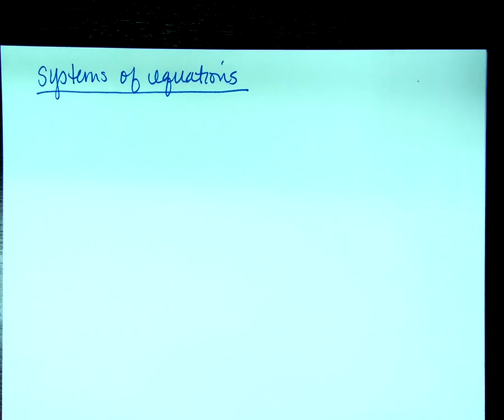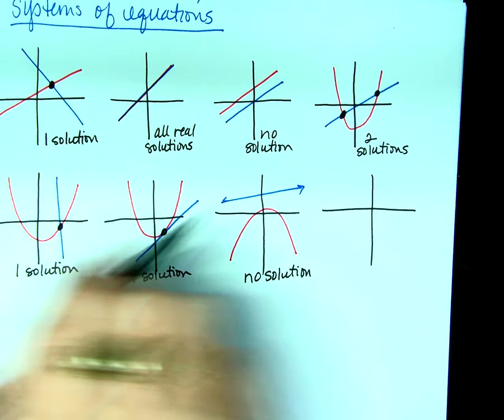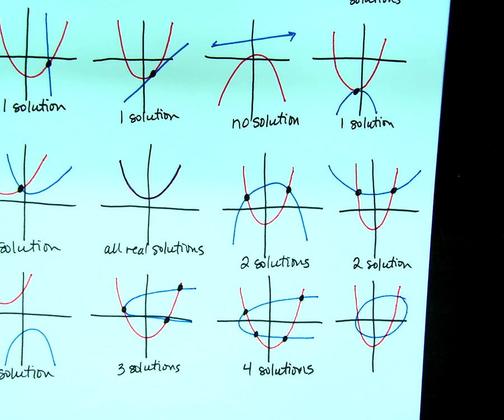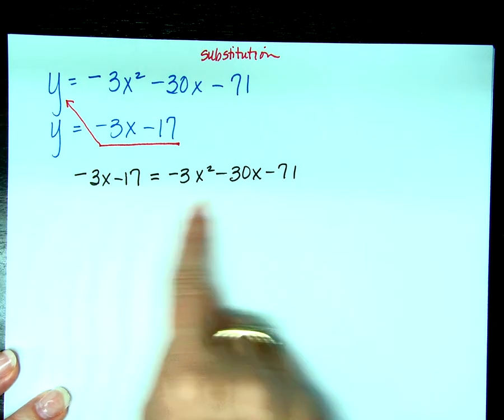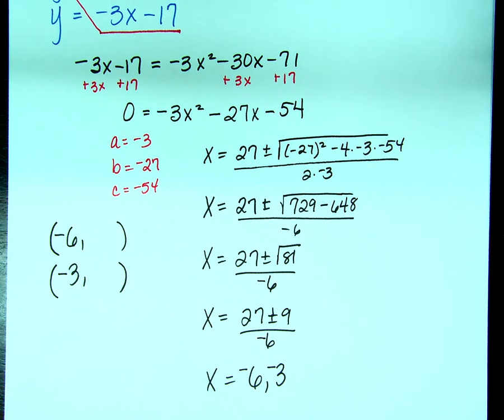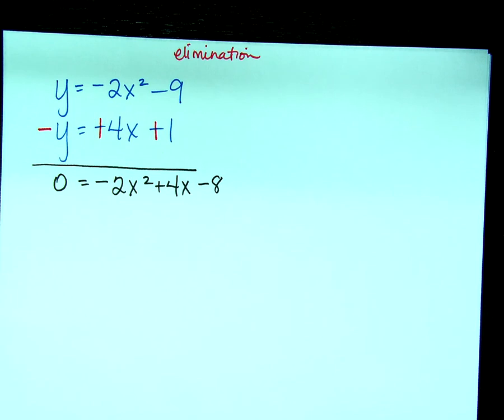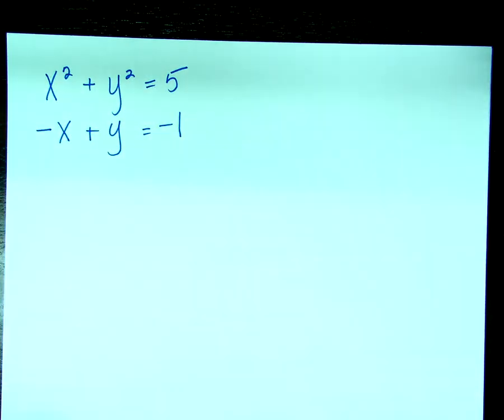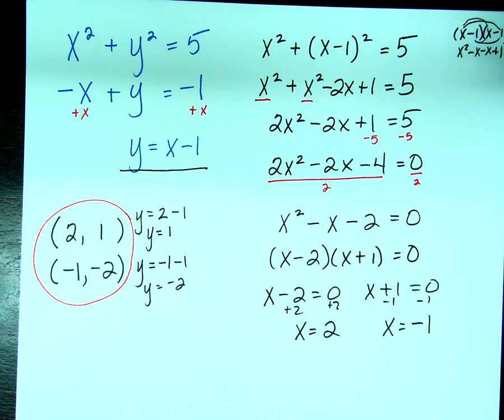systems of equations w quads 22 23